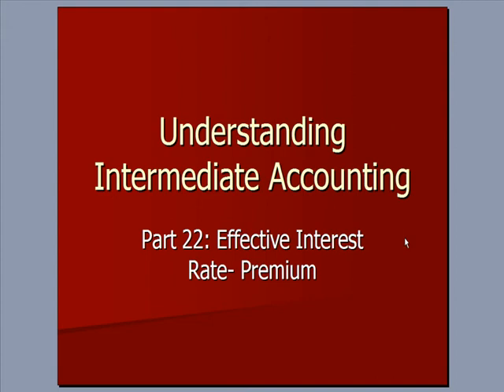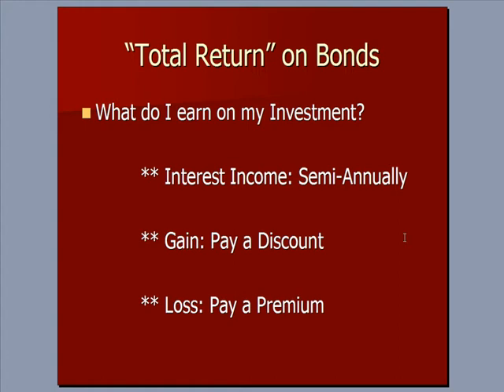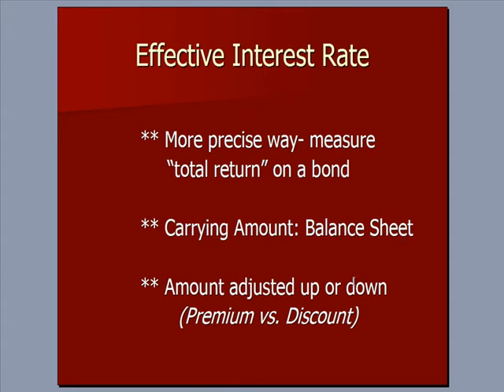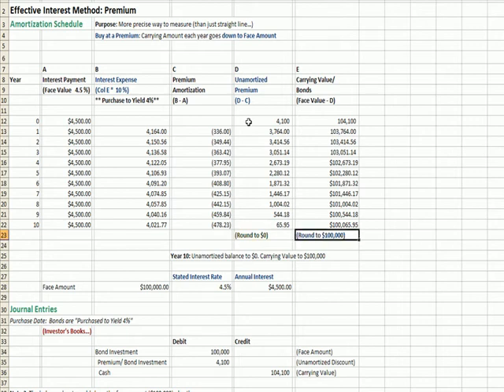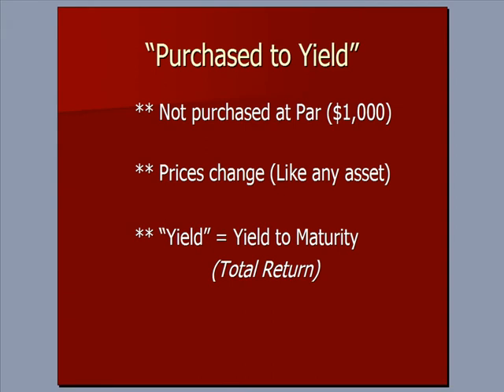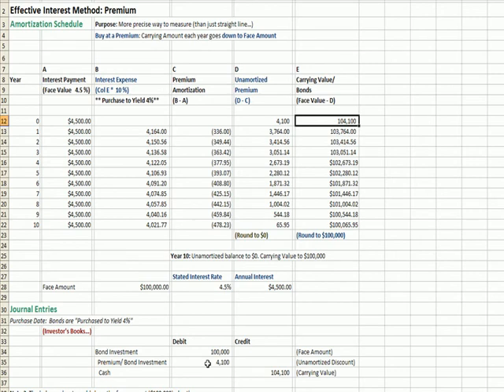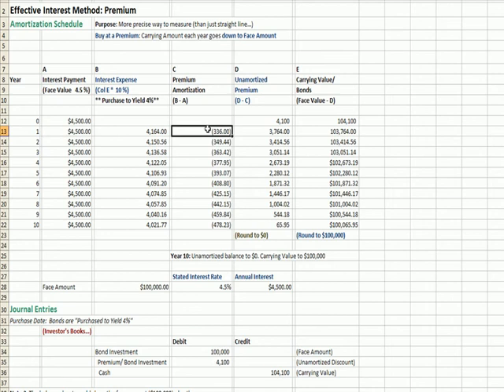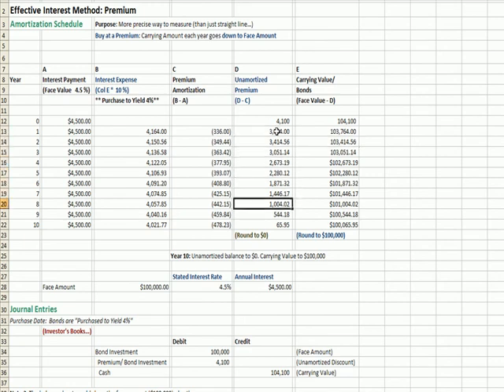Intermediate Accounting 22: Effective Interest Rate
This video covers the Intermediate Accounting concepts of effective interest method of accounting, bond premiums, bond discounts, bond amortization, and yield to maturity.